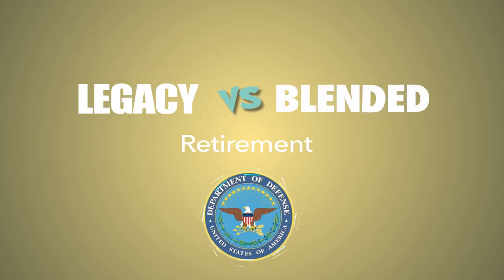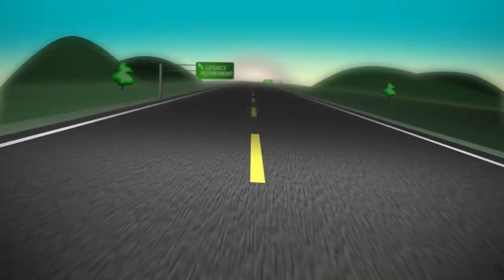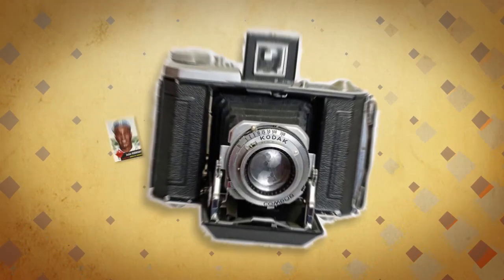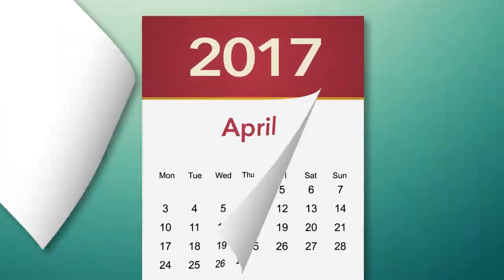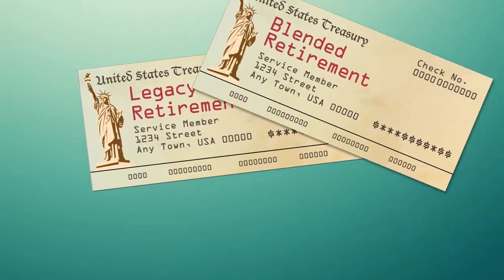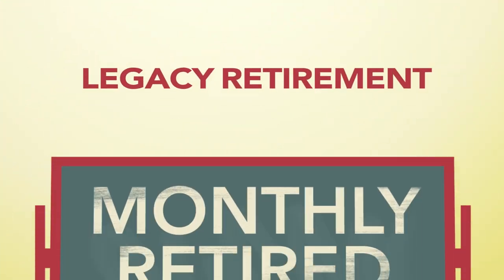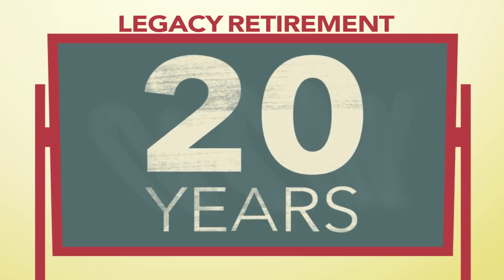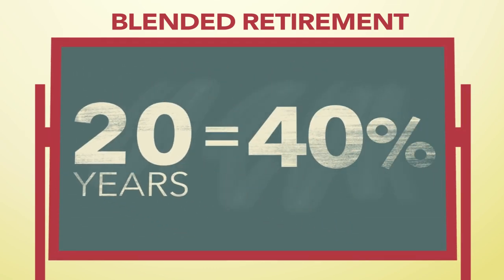Blended Retirement System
A new retirement system goes into effect Jan. 1, 2018. See how the legacy “high-3” and the new Blended Retirement System compare if you stay until retirement.

DOD video by Anthony McKinney